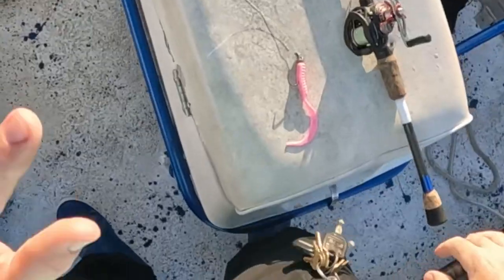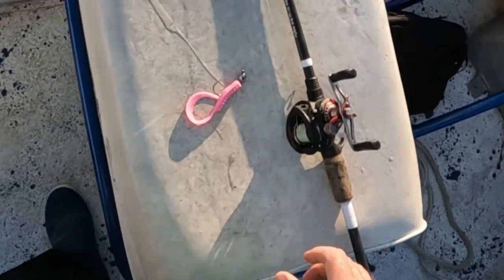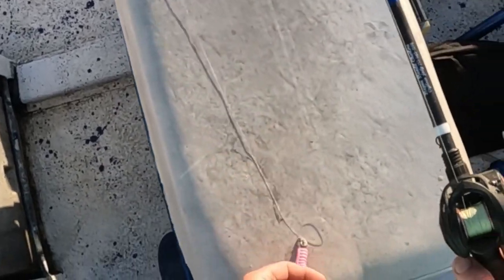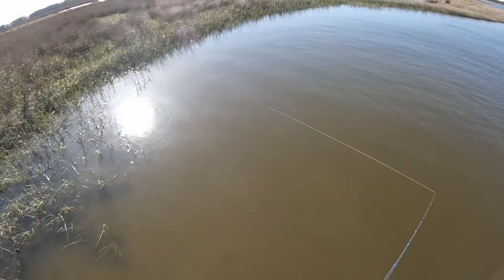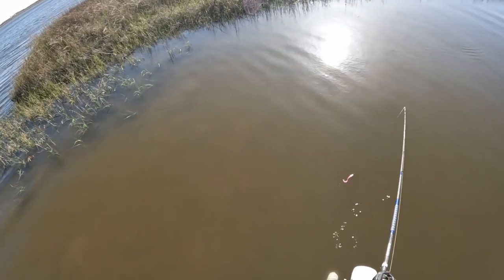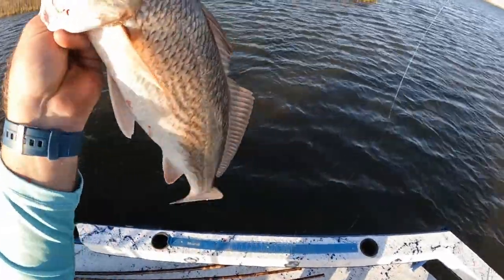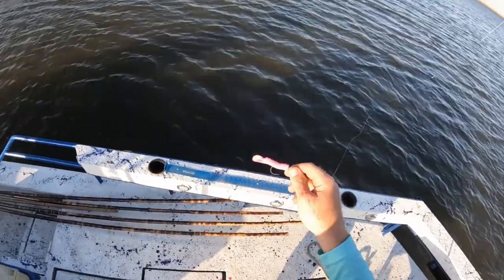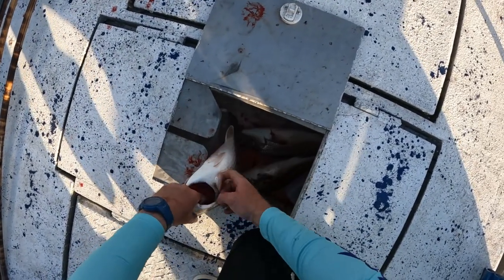**TARGETING FLOUNDER** BUT THESE GUYS WOULD NOT STOP**ATTACKING MY BAIT**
Bayou bite was on fire! This short afternoon trip produced a quick limit!

Dexter Russell skinner knife
Knife sharpener
Catfish skinners
Deluxe tackle bag
Runcle watertight box
Onboard 3 bank battery charger
Washdown pump kit
12v aeration system
Compact pump sprayer for boat clean-up